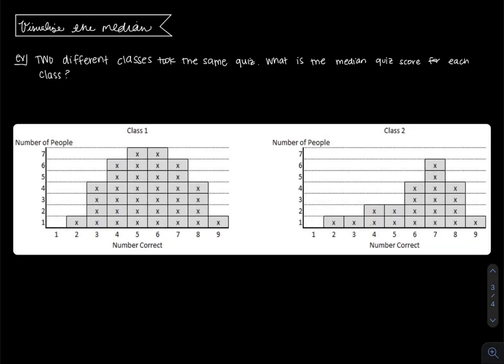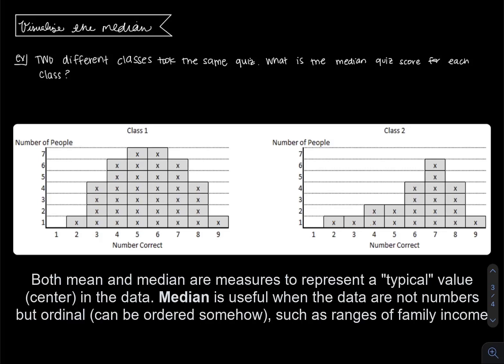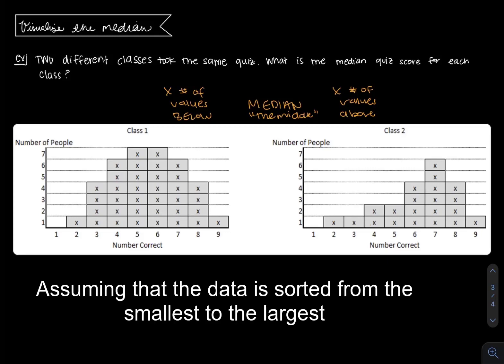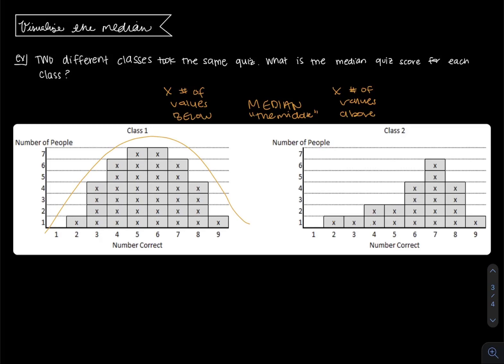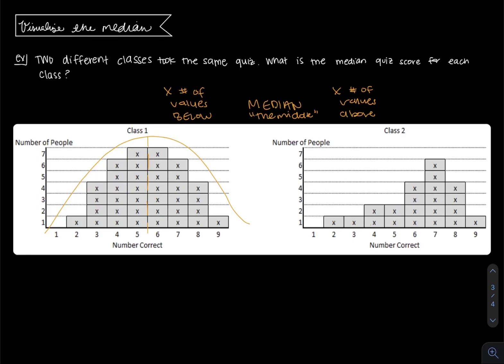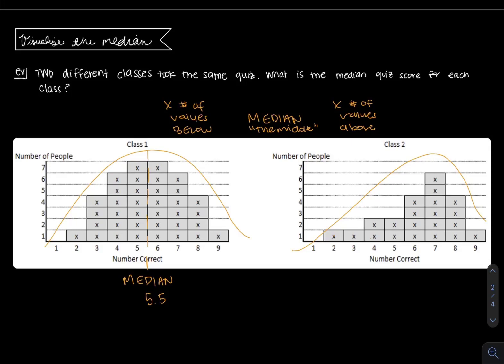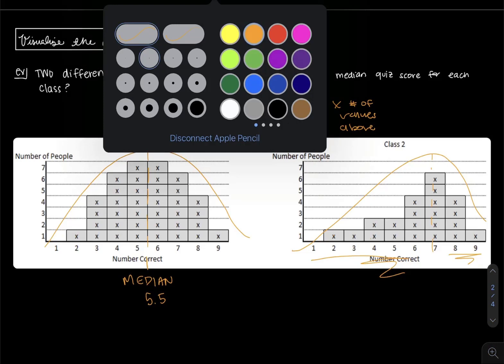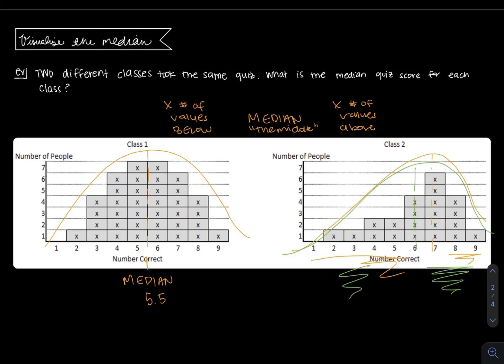Visualize the median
In this video, Professor Christina Sover at California State University, Long Beach explains how one can visualize the median in a distribution of values.